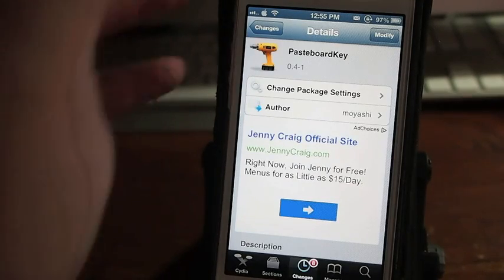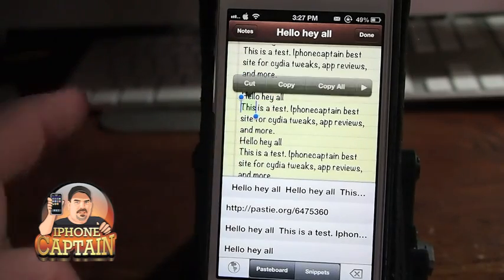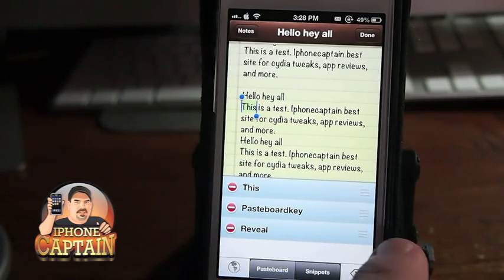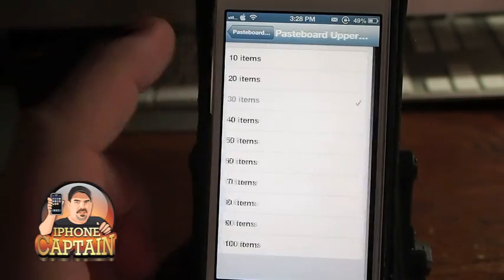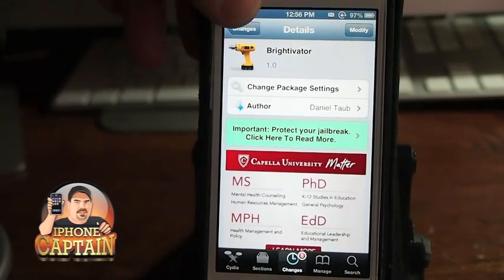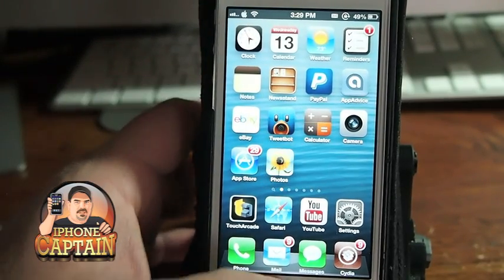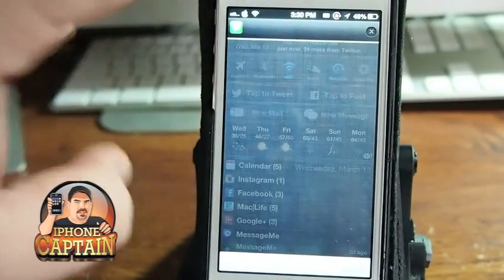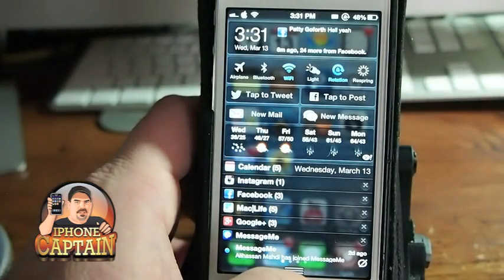Top [FREE] Cydia Tweaks March 2013 Evasi0n Jailbreak iOS 6, 6.0.1,6.1.1,6.1.2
Add Repo for PasteboardKey Tweak

About iPhonecaptain